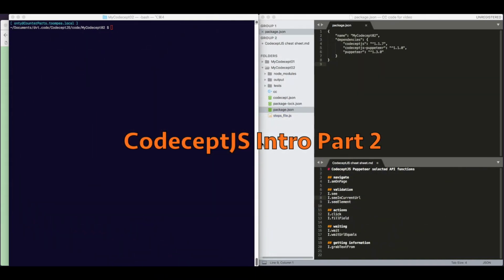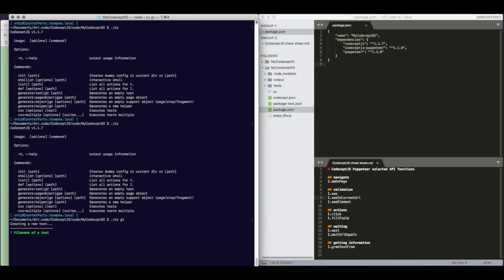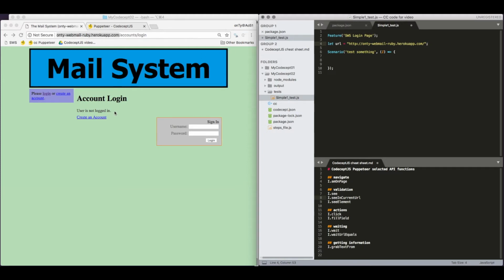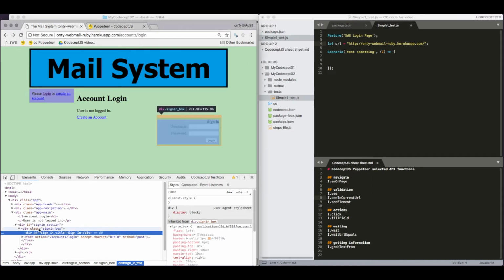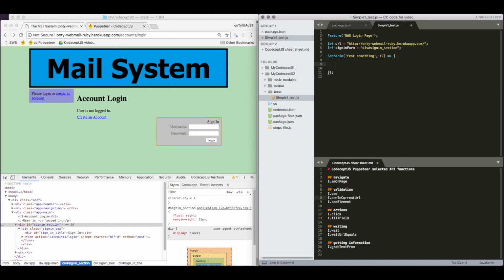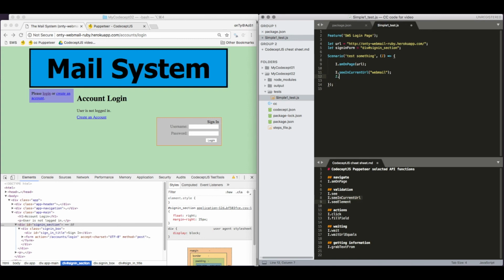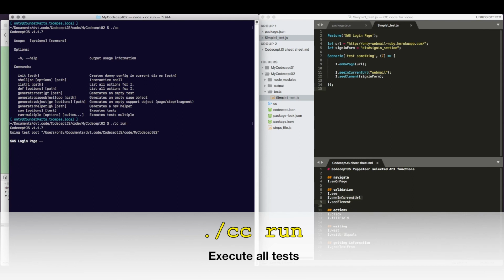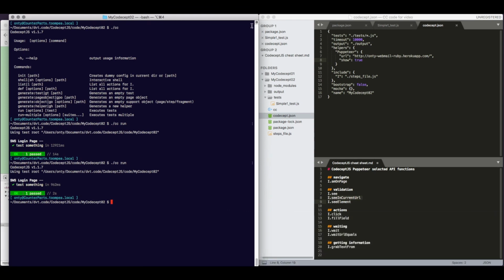CodeceptJS intro video - (2/3) creating basic test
This is the 2nd introductory video in the CodeceptJS educational series. CodeceptJS is a powerful and flexible acceptance test automation framework written in JavaScript.